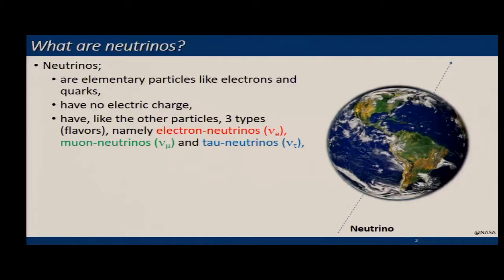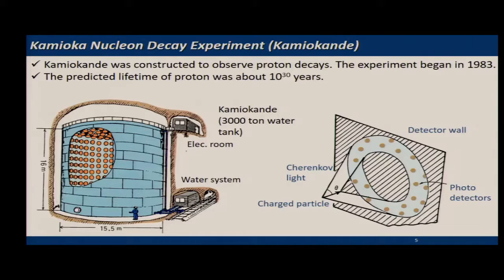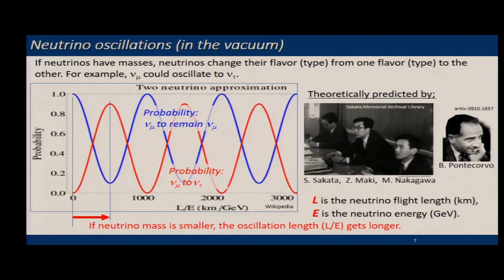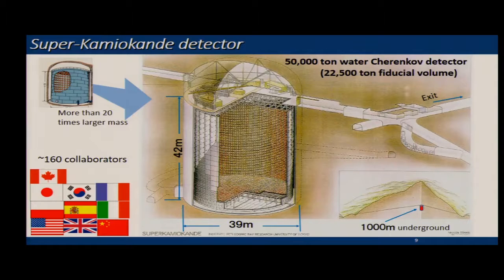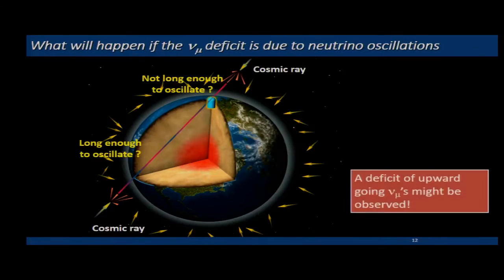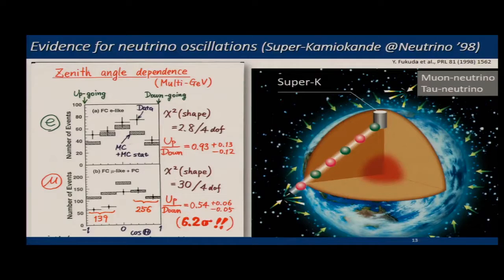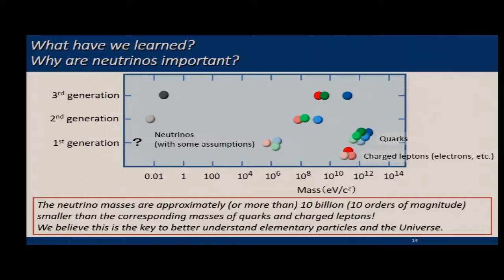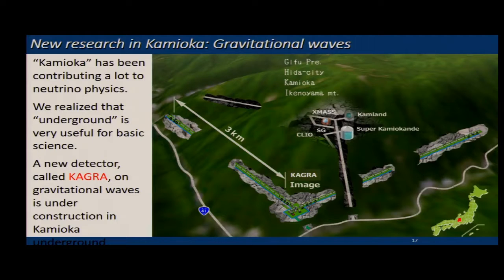Laurea honoris causa al Nobel per la Fisica Takaaki Kajita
Cerimonia di conferimento della Laurea honoris causa al Nobel per la Fisica Takaaki Kajita:  Lectio Doctoralis
Università degli Studi di Perugia 130217